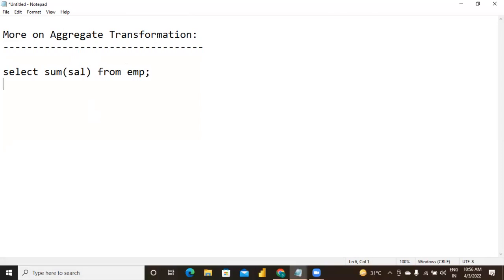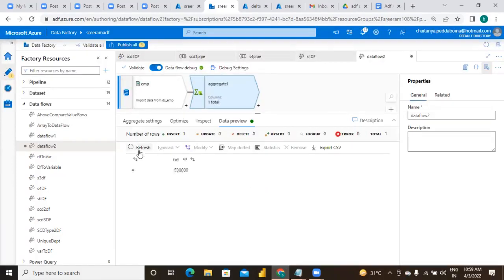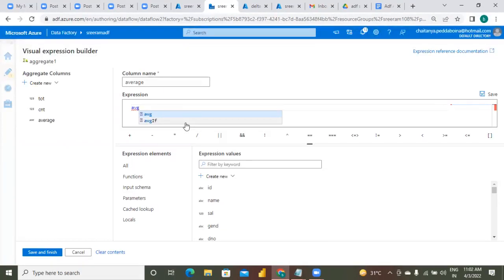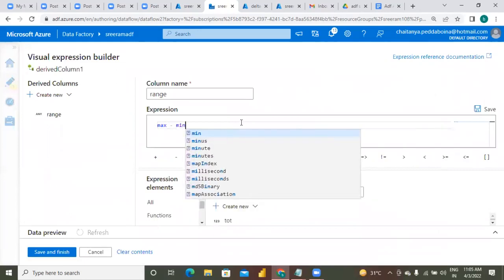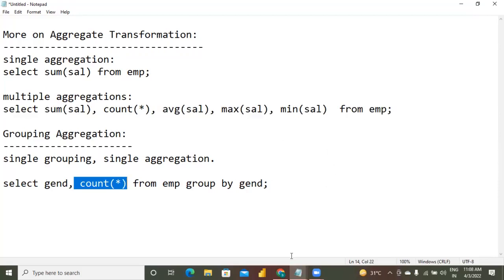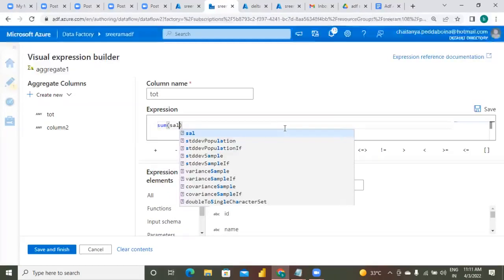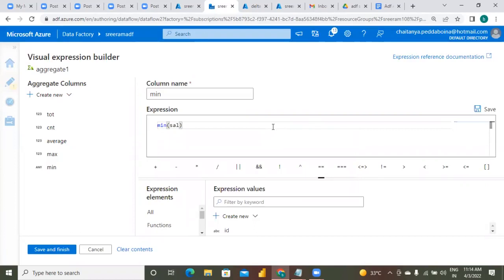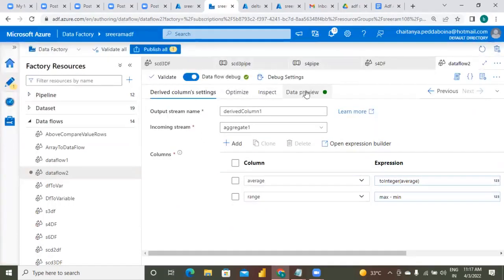Lesson 56 Sreeram Trainings